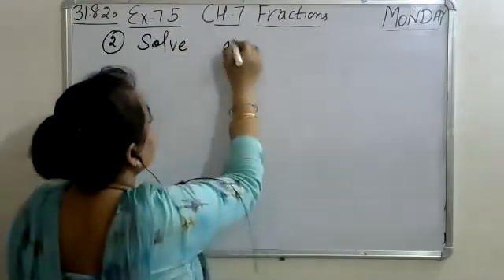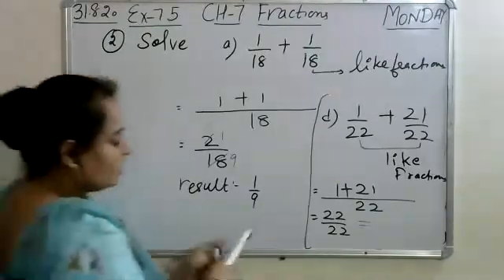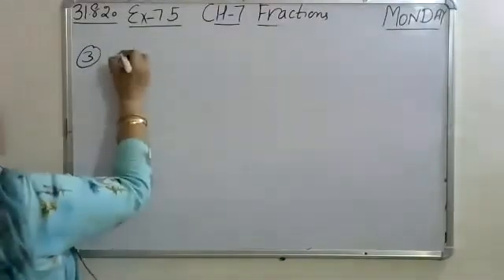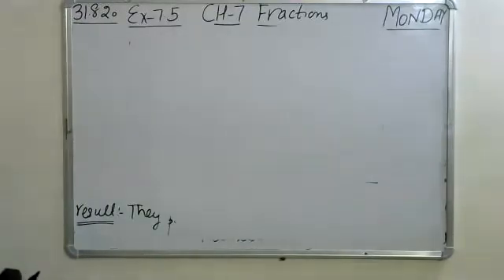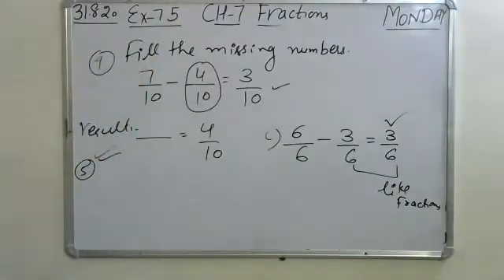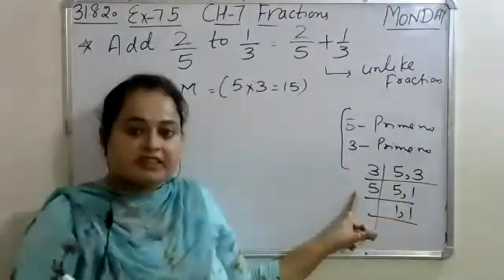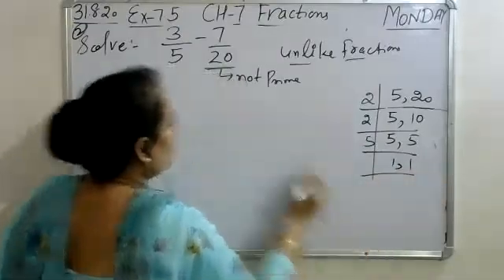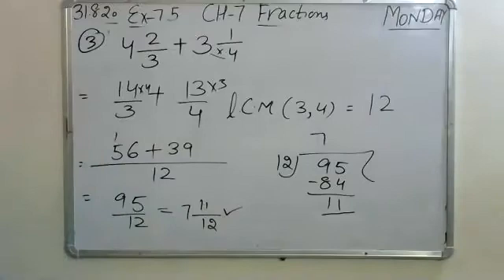31-08-2020 CLASS VI MATHEMATICS